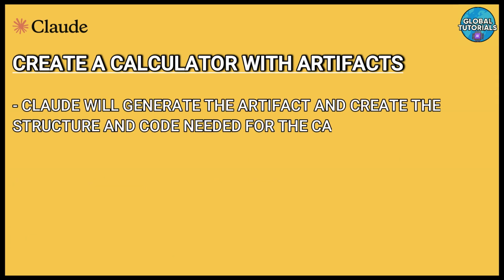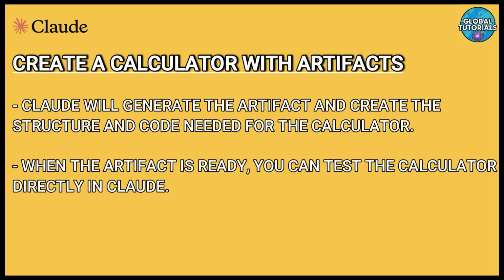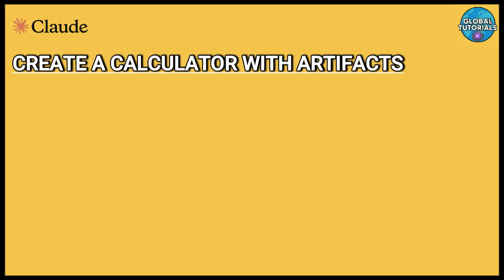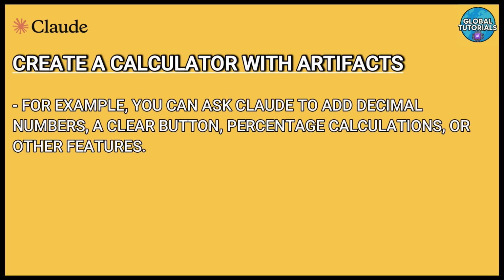HOW TO CREATE A CALCULATOR WITH ARTIFACTS IN CLAUDE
How to create a calculator with Artifacts in Claude? In this complete and updated tutorial, you'll learn how to use Claude Artifacts to create an interactive calculator directly on your PC. See how to ask Claude to build the calculator, generate the code, test the buttons and make changes to the project. Claude Artifacts can create interactive tools and applications from simple instructions.

This video is ideal for anyone searching for how to create a calculator with Artifacts in Claude, create calculator with Claude, Claude Artifacts calculator, how to use Artifacts in Claude, Claude Artifacts tutorial, create apps with Claude, build a calculator with AI, Claude AI coding, Claude Artifacts 2026, interactive calculator Claude, and AI coding tools.